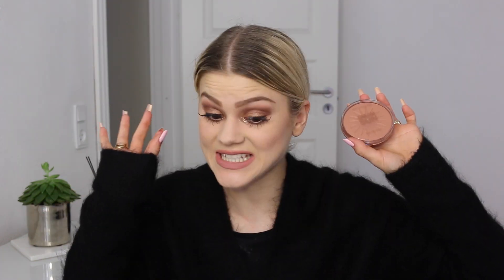#3 Products I Regret Buying | Disappointing Products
It's time for a disappointing products video & I haven't done one in a while because most times I do try to avoid products with bad reviews, however, I have (unfortunately) collected a few products that I regret buying and therefore I wanted to do this video so you sweeties won't make the same mistakes as me (Y)

PRODUCTS MENTIONED IN ORDER:

- Maybelline, Dream Sun Bronzing Powder "02"
- Rimmel, Good To Glow Highlighters
- Essie, Nail Polish "Tying The Knottie"
- Smashbox, O-Plump Intuitive Lip Plumper
- MAC, Prep+Prime Blemish Control Gel
- Dior, Backstage Eye Prime
- Aussie, Miracle Dry Shampoo

WHAT I WEAR:

- Sweater: By Malene Birger
- Nail Polish: Essie, "Romper Room"
- Fingerrings: Georg Jensen, Julie Sandlau & Birgitte Munch
Lips: Anastasia, Liquid Lipstick "Pure Hollywood"